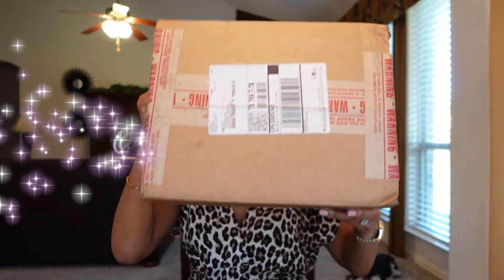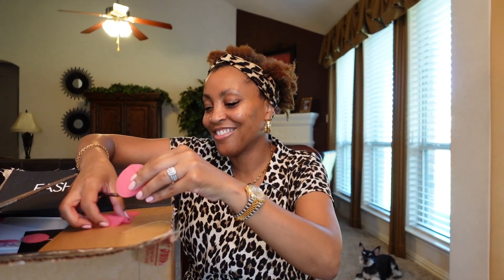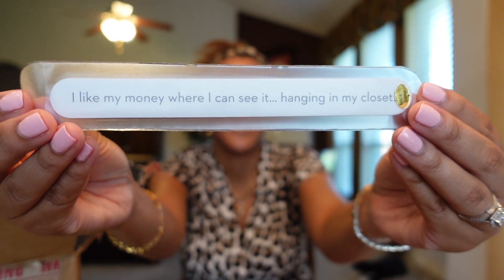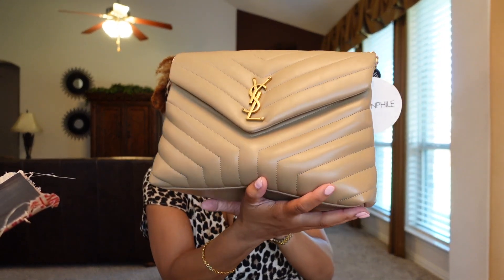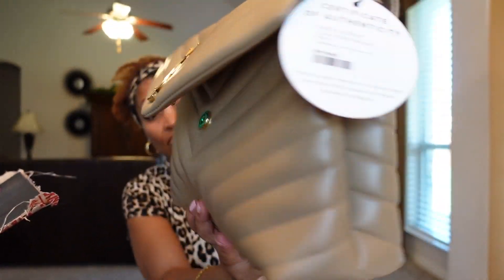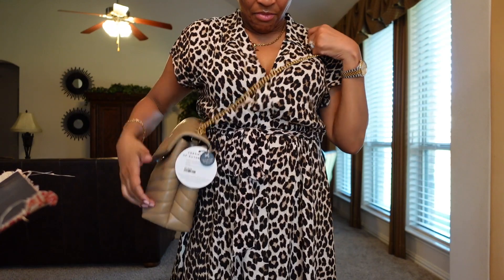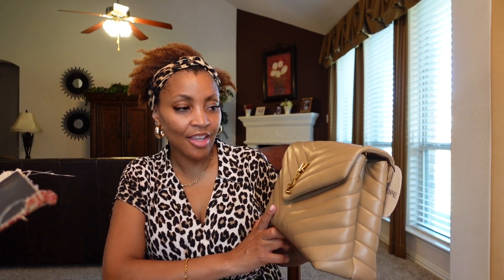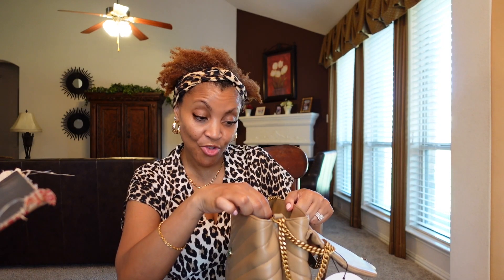My First Fashionphile Purchase | Unbox with me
Hey YouTube family! Hope this video finds you well. In today's video, I am unboxing my very first Fashionphile purchase. Please watch to see what I picked up and my initial thoughts about my purchase. Thank you so much for your support!